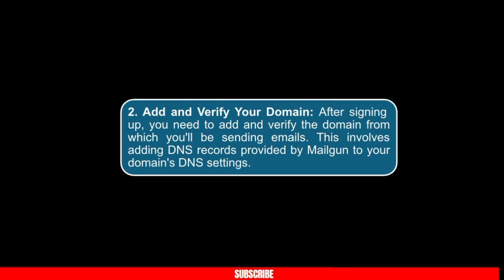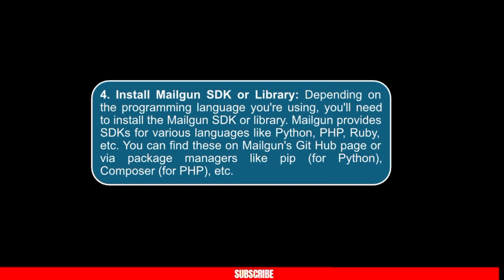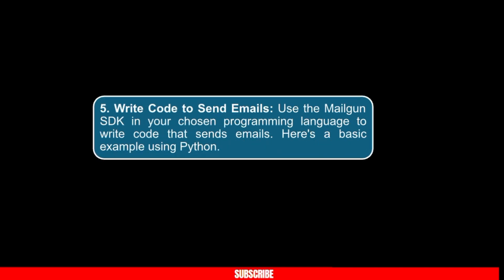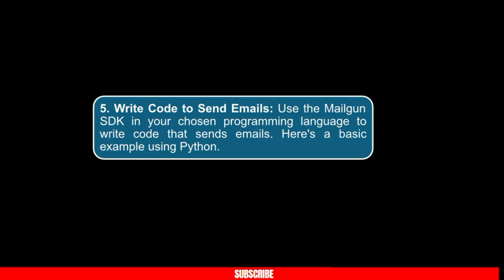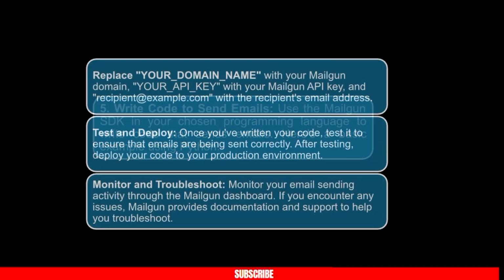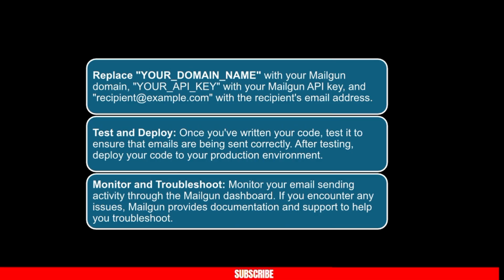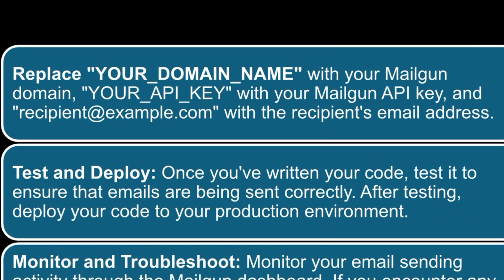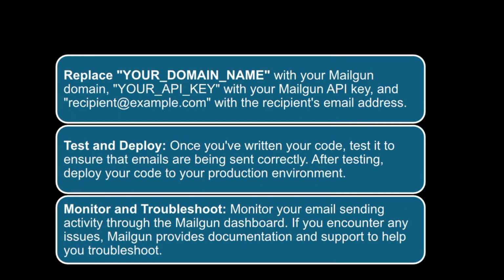How to Send Emails With Mailgun | Mailgun Email API Integration | Mailgun Sending Mail Walkthrough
Learn how to send emails with Mailgun and integrate the Mailgun email API into your projects. This step-by-step Mailgun tutorial covers everything beginners need to know, including Mailgun account setup, how to add and verify a custom domain, finding your API key credentials, installing the Mailgun SDK, and a walkthrough of writing code to start sending transactional emails smoothly.

⏱️ TIMESTAMPS:
00:00 - Introduction to Sending Emails with Mailgun
00:06 - Step 1: Create a Mailgun Account
00:12 - Step 2: Add and Verify Your Domain (DNS Settings)
00:27 - Step 3: Obtain Mailgun API Credentials & API Key
00:39 - Step 4: Install Mailgun SDK or Library (Python, PHP, Ruby)
01:01 - Step 5: Write Code to Send Emails (Python Code Example)
01:25 - Step 6: Test, Deploy, and Monitor Email Activity

🔍 SEARCHABLE TERMS & KEYWORDS:
How to send emails with Mailgun, Mailgun email API integration, Mailgun sending mail walkthrough, Mailgun tutorial for beginners, how to use Mailgun API, setup Mailgun transactional email, Mailgun domain verification DNS, connect Mailgun API key, Mailgun SDK python php, send email programmatically Mailgun, Mailgun dashboard walkthrough, email infrastructure setup, how to configure Mailgun, developer guide for Mailgun setup.